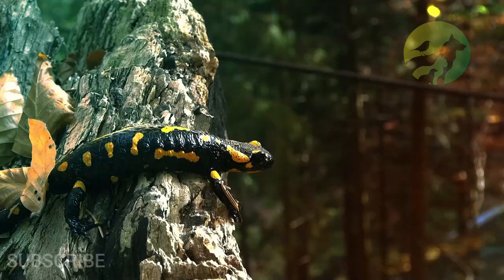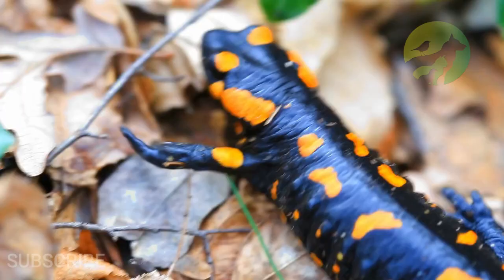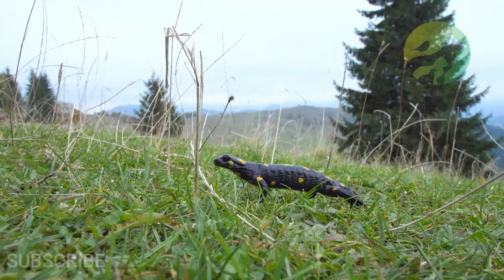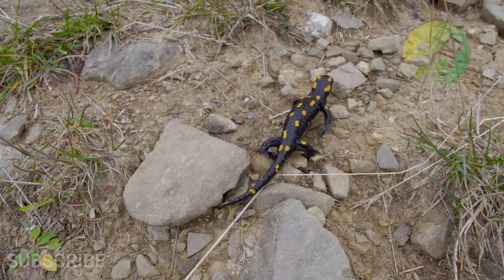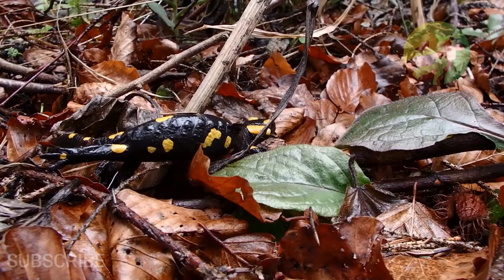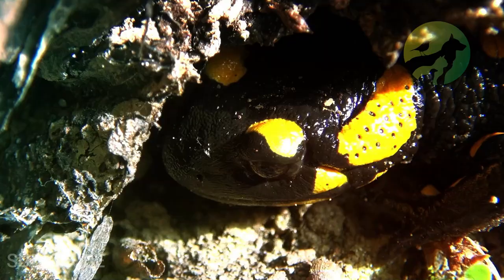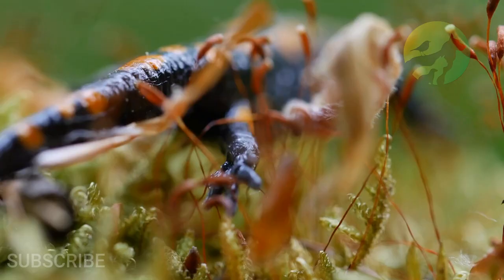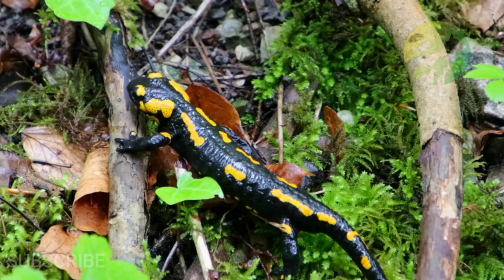Learn The Fire Salamander Classification - Characteristics of Animals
In This Video, Get To Know: Learn The Fire Salamander Classification - Characteristics of Animals

5 Incredible Fire Salamander facts!.

1, It’s one of Europe’s largest salamanders.

2, Many subspecies are poisonous.

3, Its bright colors warn predators that it’s dangerous.

4, Females give birth to live salamanders, unlike other species.

5, It hides under logs, and when people gather the logs to make a fire, it runs out — hence, its name.
Fire Salamander Scientific name.

The fire salamander belongs to class Amphibia (amphibians), Order Urodela (lizard-like amphibians), Family Salamandridae (true salamanders and newts). It belongs to the genus Salamandra, which has 6 species of salamanders found in central and southern Europe, North Africa, and Western Asia.